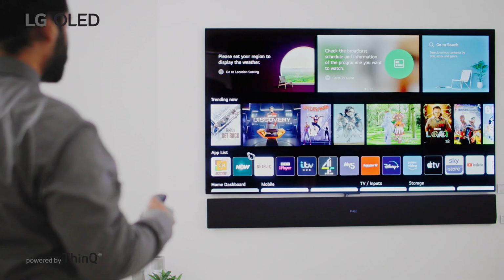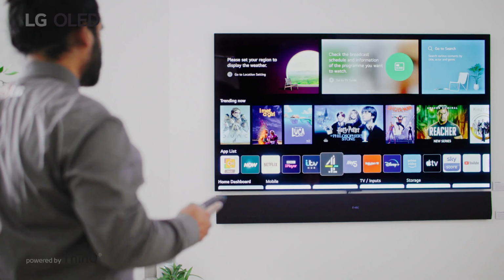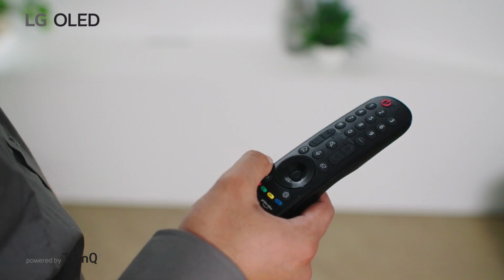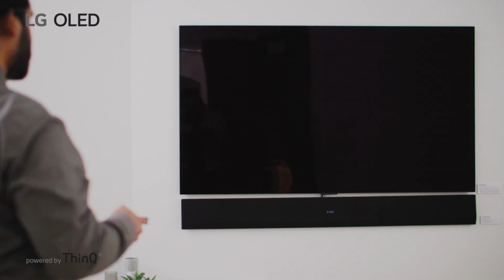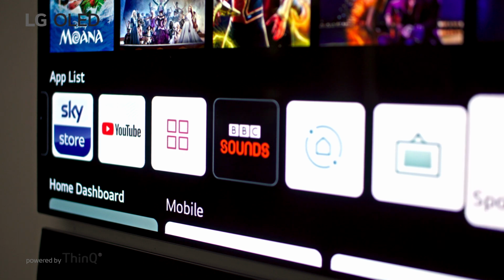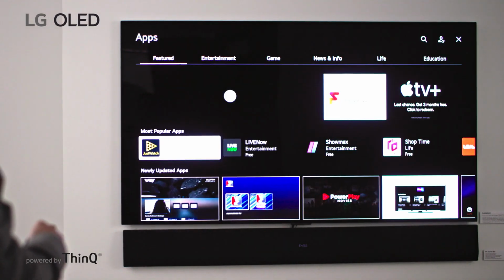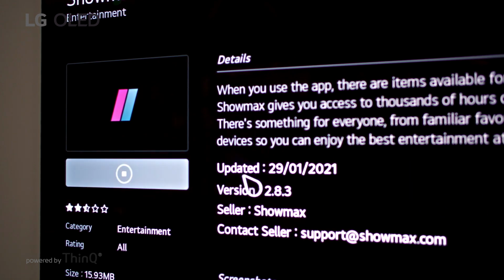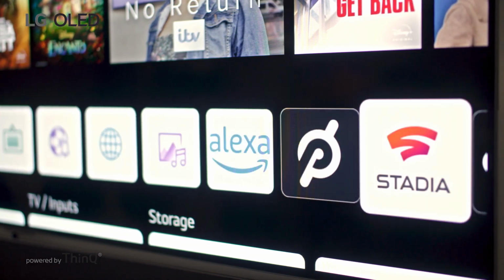[LG webOS TV] App Installation and Setup Guide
Learn how to install and set up apps on your LG webOS TV in just a few simple steps! Whether you're looking to stream your favorite content or add useful tools to your smart TV, this guide walks you through the entire process.

✅ In this video, you'll learn:

How to access the LG Content Store
How to search for and install apps
How to set up apps after installation
Tips for managing app permissions and settings
Perfect for new LG TV users or anyone looking to make the most of their smart TV experience.